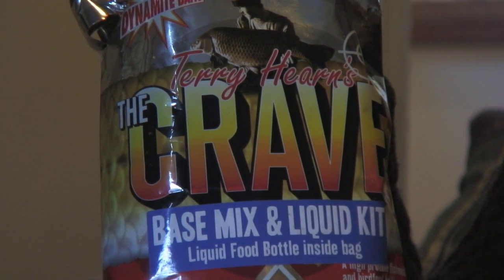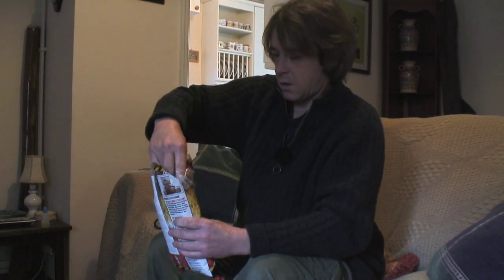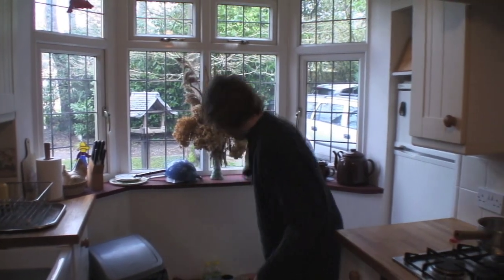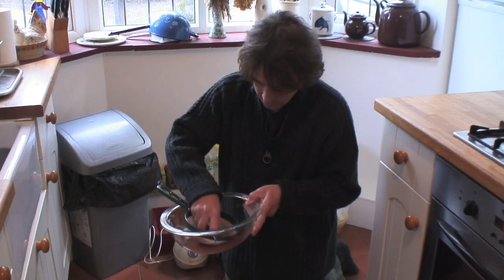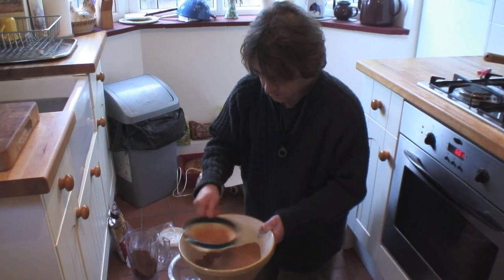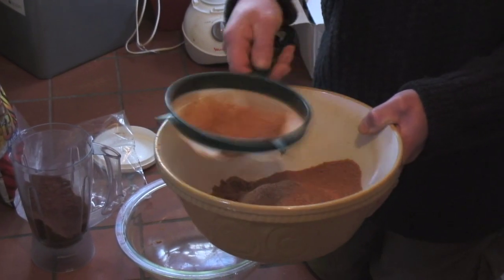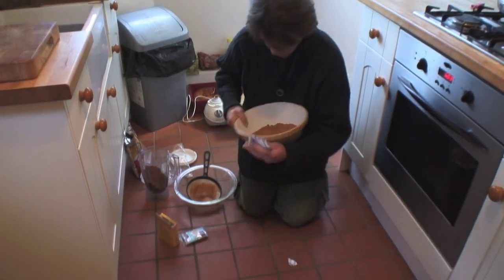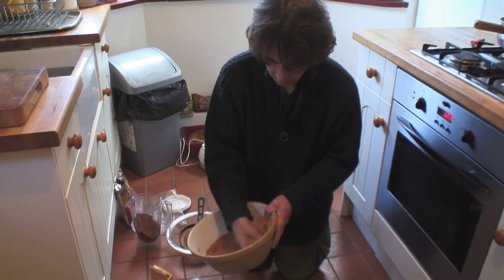Terry Hearn's 'The Crave' Cork Ball Pop-Ups...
Terry Hearn is arguably one of the most respected carp anglers in the country. In this video we join him at home, as he sets about making some cork ball pop-ups for the coming season. If you have never made these before, then this video is a must see!